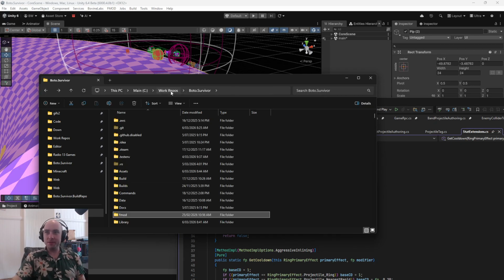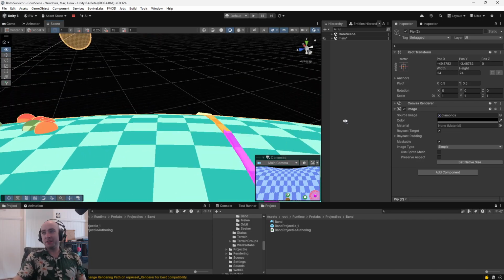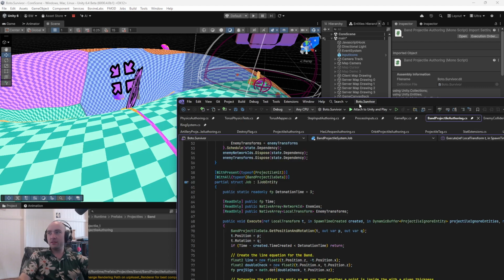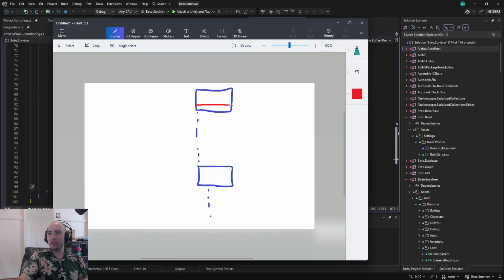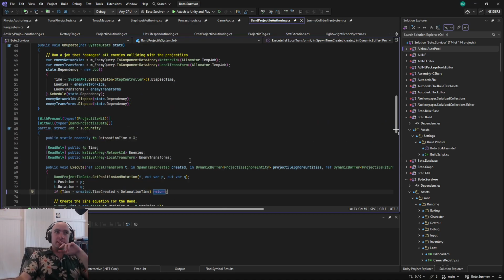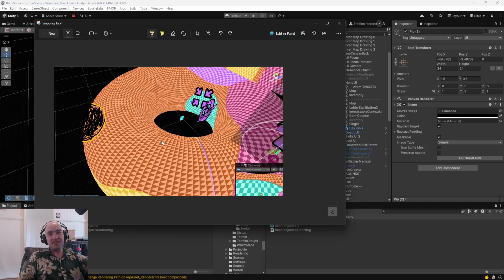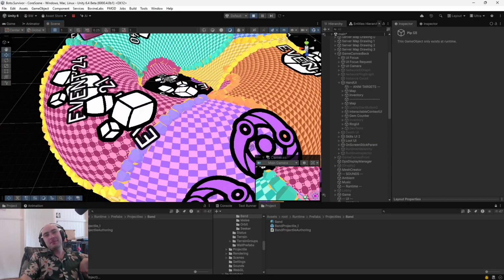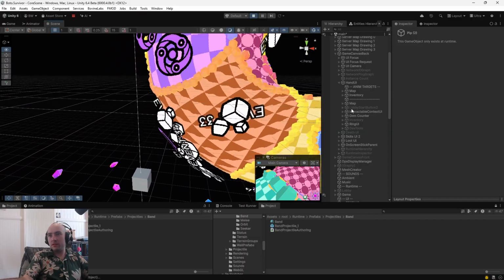Boto.Survivor: Diary 003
Starting a game development devlog/diary series for motivation.
Some small fixes, added another attack (I refer to them as "Ring Attacks" because each ring you 'equip' has a different attack), I quickly describe how destroying things works, and then I prattle on about nothing for a while.

Music: Coffee Jazz Podcast Music - Denis-Pavlov-Music from the 'pixabay' website